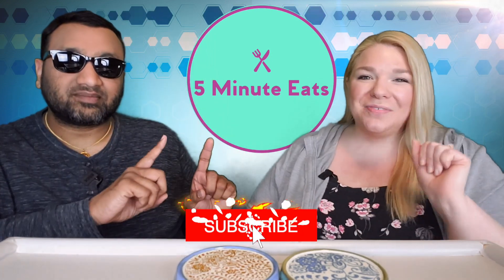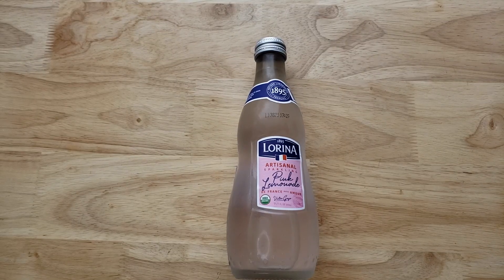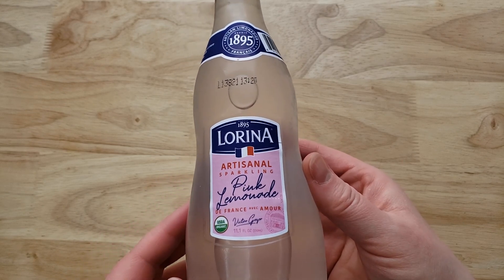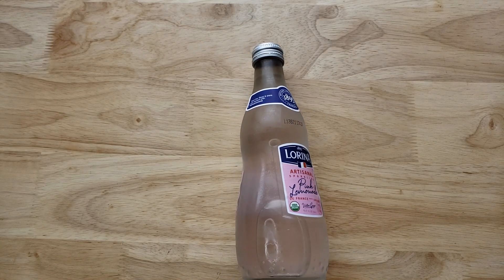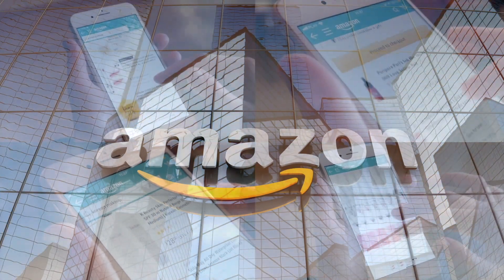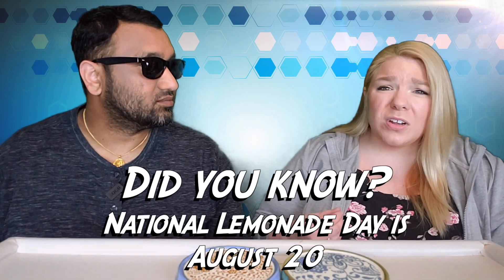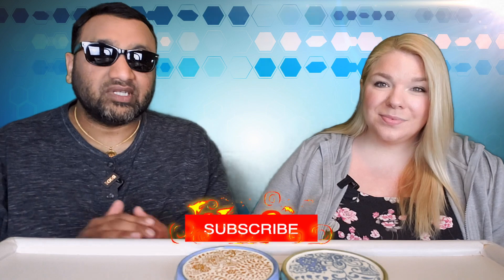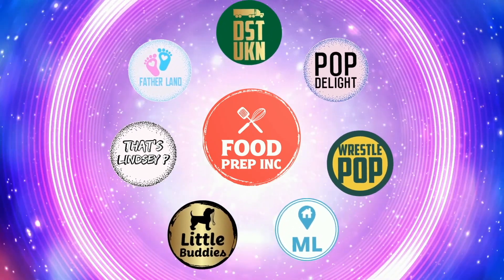Lorina Sparkling Pink Lemonade Review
Lorina Sparkling Pink Lemonade Review.  Tags: Lorina Artisanal Sparkling Pink Lemonade, Lorina Artisanal Sparkling Lemonade, Lorina Artisanal Sparkling Grapefruit, Lorina Artisanal Sparkling Blood Orange, Lorina Artisanal Sparkling Lavender.

SHOP THIS VIDEO
Lorina Sparkling Pink Lemonade